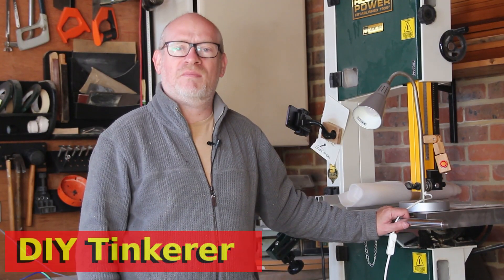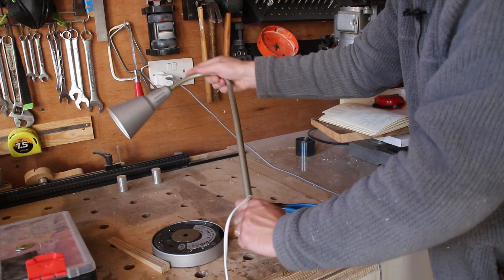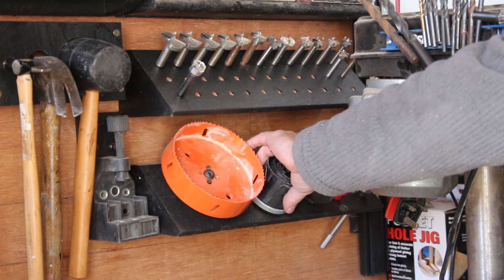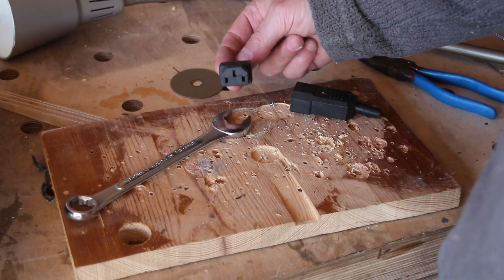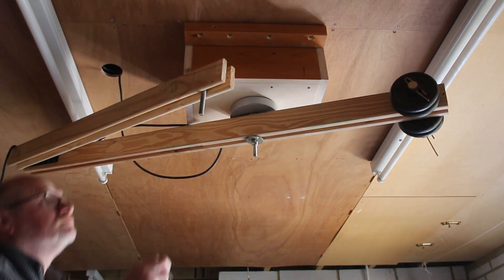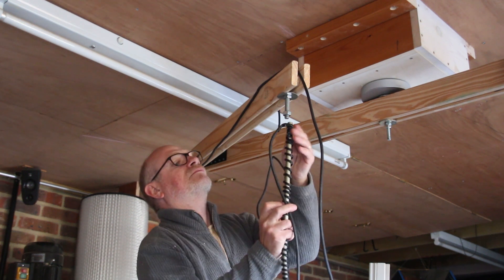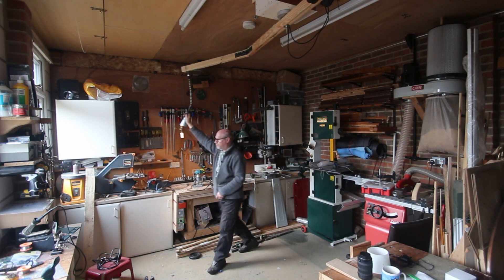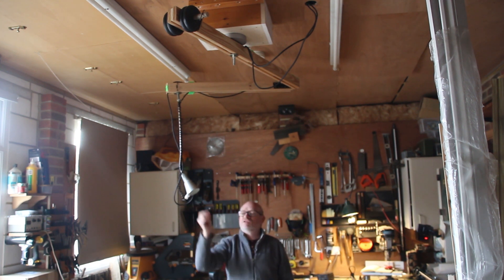107. Boom Arm Part 3: Electric & Light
This is the 3rd part of my mini series on making a boom arm for the workshop which can supply services such as light and power around the workshop without trailing leads on the floor reducing the trip hazards.